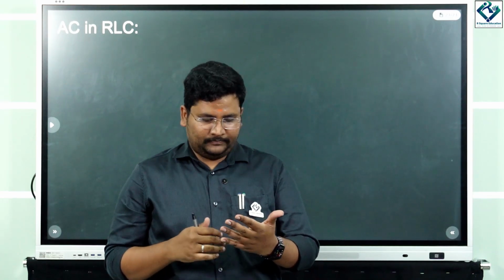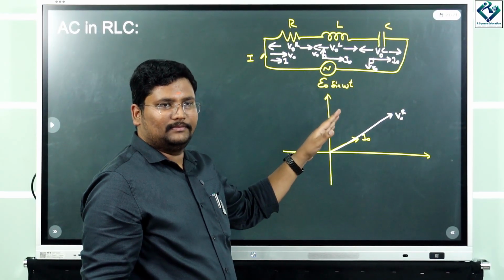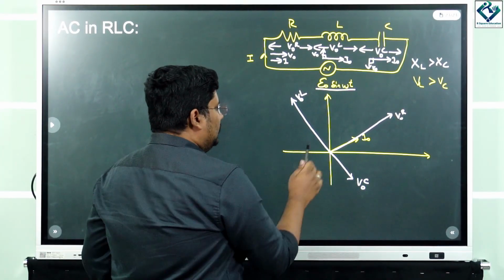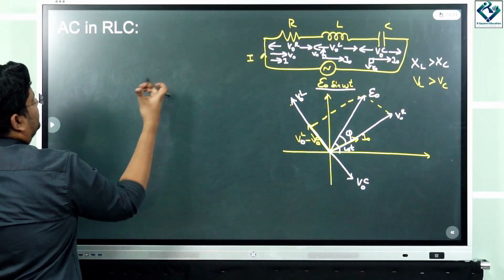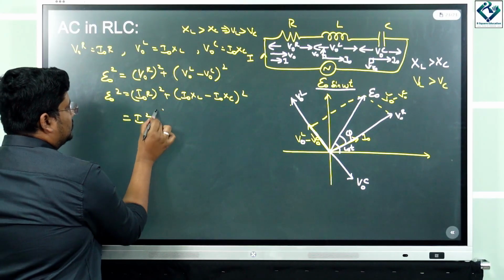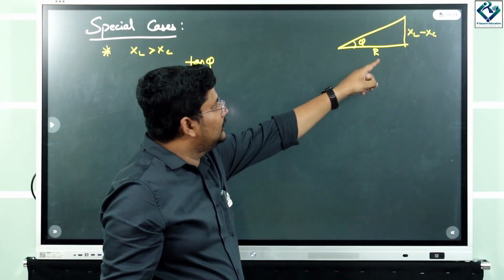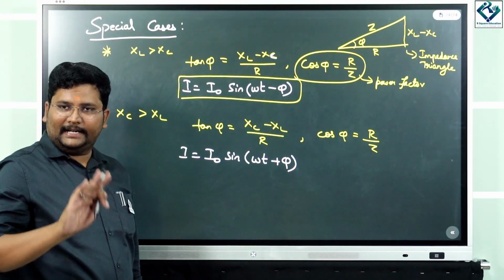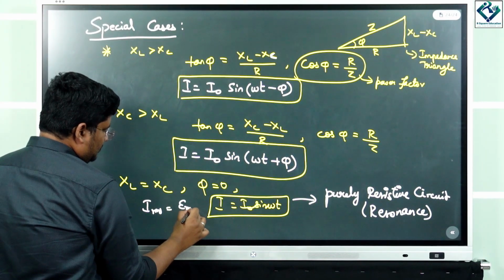AC in RLC Circuit Derivation & Concept | Dr. Rahul Ramesh | Class 12 Physics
Welcome to your complete guide on Alternating Current in an RLC Circuit — where resistance (R), inductance (L), and capacitance (C) come together to create fascinating phase relationships and resonance effects. Ideal for Class 12 students preparing for CBSE boards, JEE, NEET, and other competitive exams.

📘 What You’ll Learn:

Behavior of AC in a series RLC circuit

Phase relationships and phasor diagrams

Power factor and wattless current

Energy distribution and bandwidth

Real-world applications and solved numericals

Visual explanations for deeper understanding

Step-by-step derivations and formula breakdowns

Frequently asked in board exams and viva questions